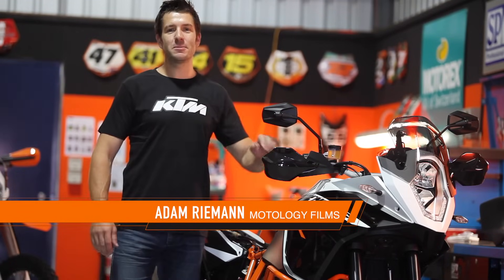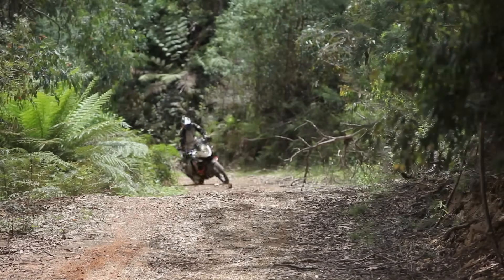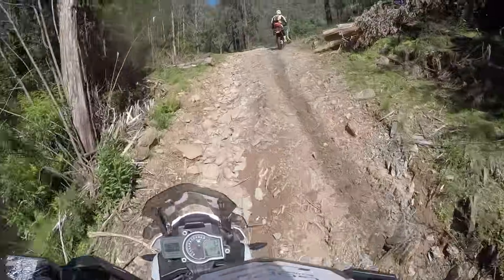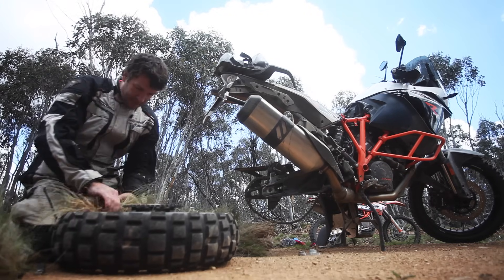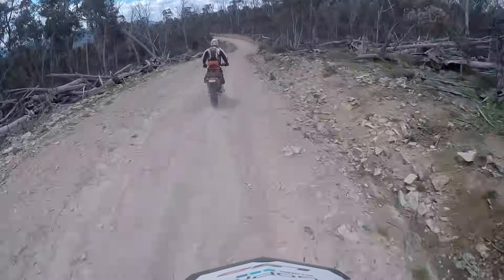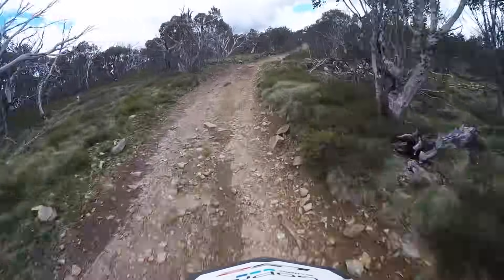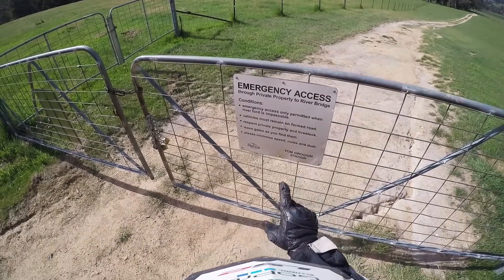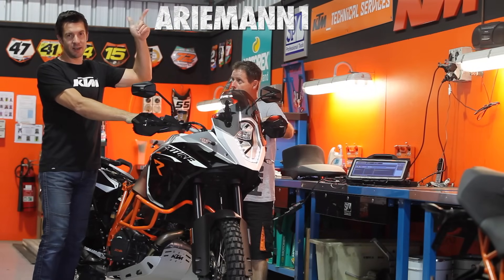My KTM 1190R Adventures Part 1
A gps, a tank of fuel and an unplanned ride across the Snowy Mountains – this accidental journey is the first of Motology Films' new Adventure Bike Series.